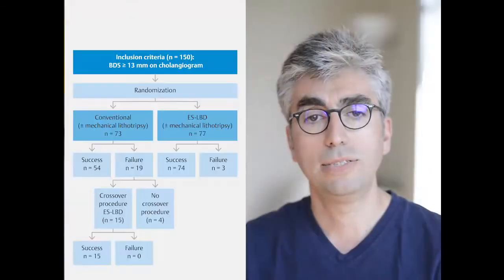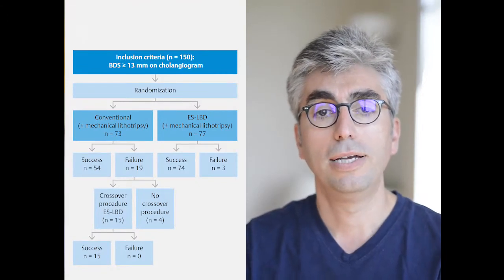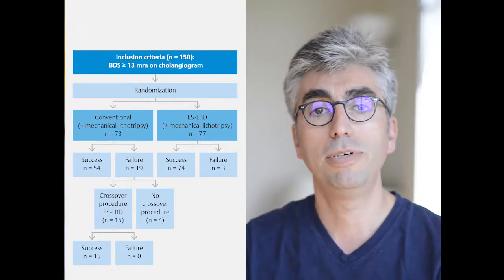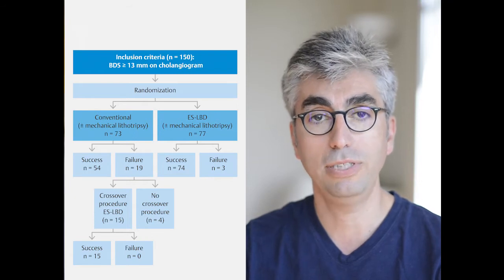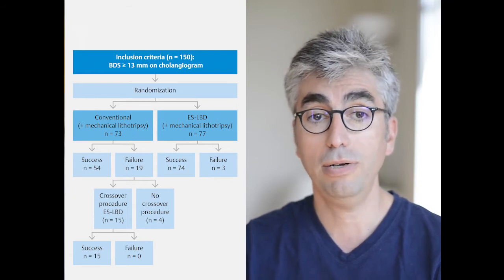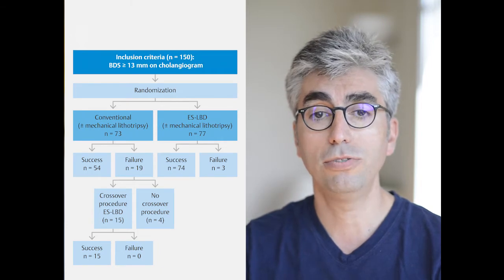Complete endoscopic sphincterotomy with vs. without large-balloon dilation for ...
"Complete endoscopic sphincterotomy with vs. without large-balloon dilation for the removal of large bile duct stones: randomized multicenter study", by David Karsenti et al.

Endoscopic sphincterotomy plus large-balloon dilation (ES-LBD) has been reported as an alternative to endoscopic sphincterotomy for the removal of bile duct stones. This multicenter study compared complete endoscopic sphincterotomy with vs. without largeballoon dilation for the removal of large bile duct stones. This is the first randomized multicenter study to evaluate these procedures in patients with exclusively large common bile duct (CBD) stones.

ISSN 0013-726X